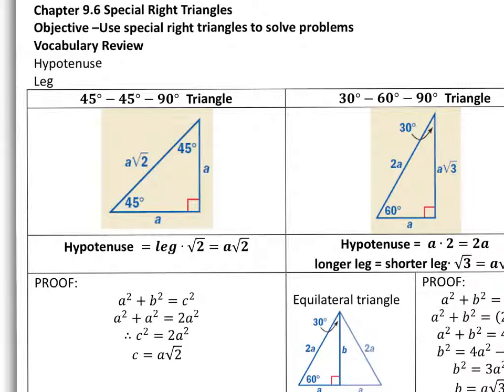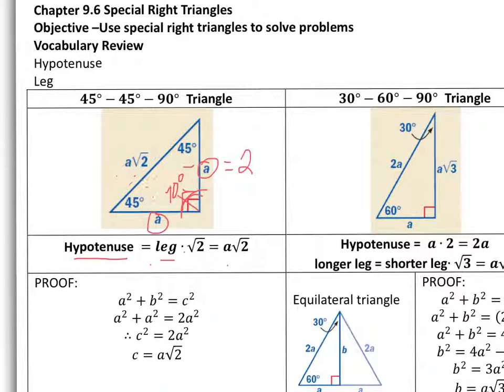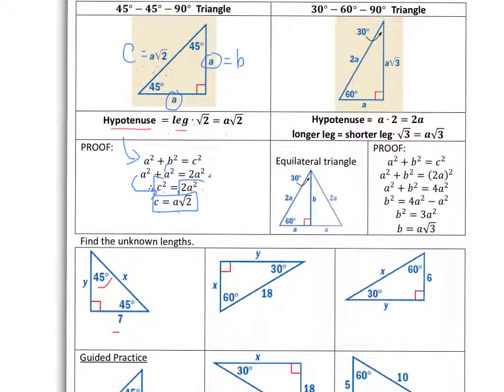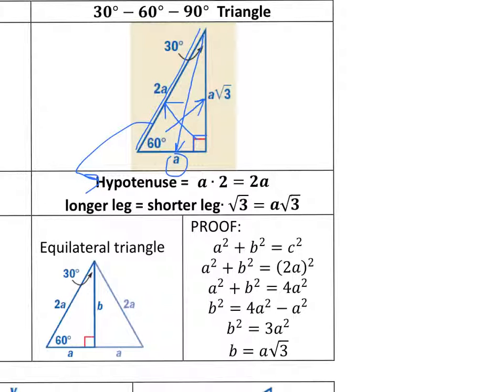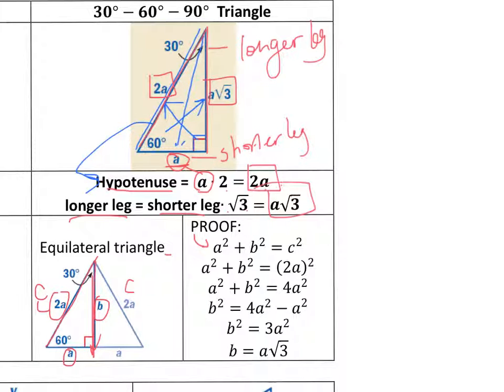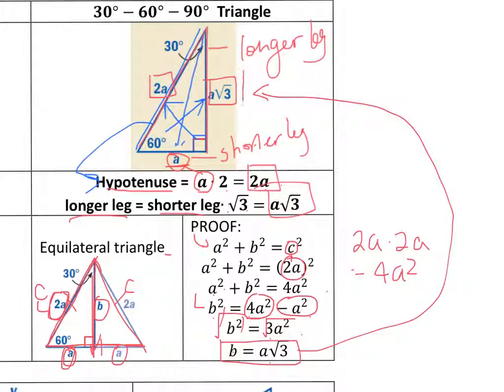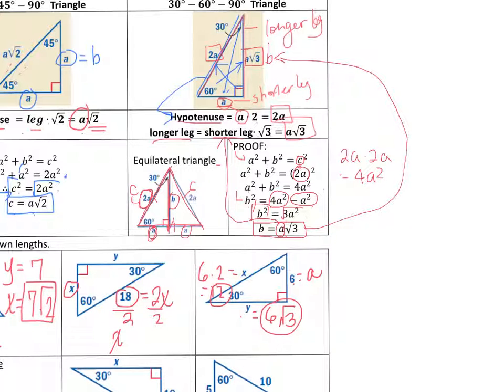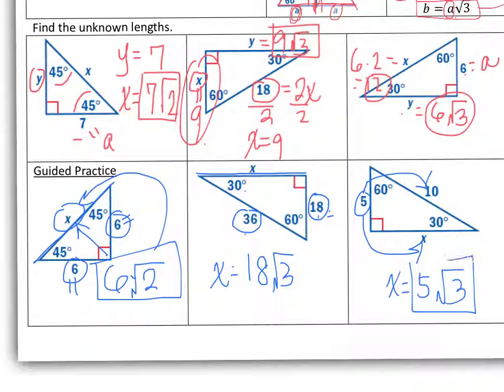9.6 Special Right Triangles